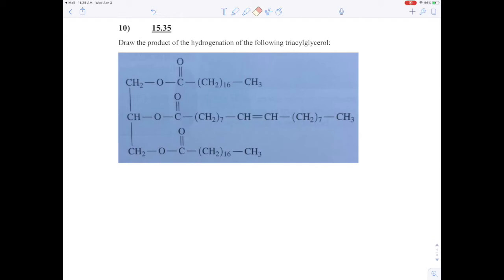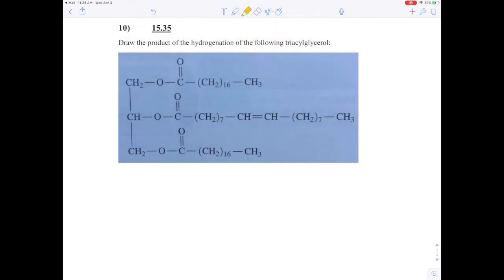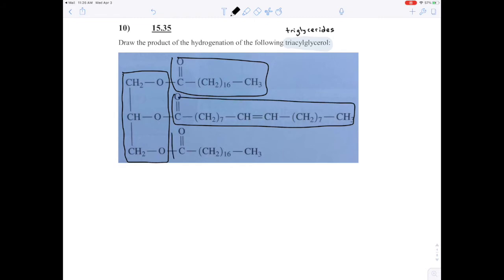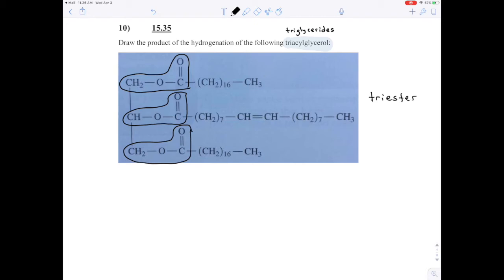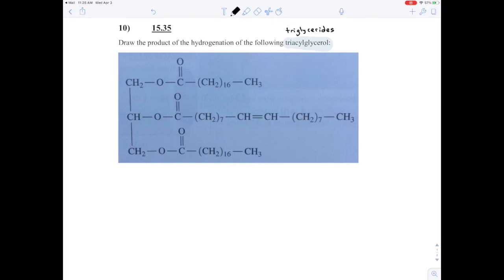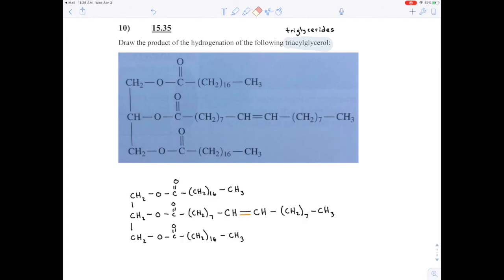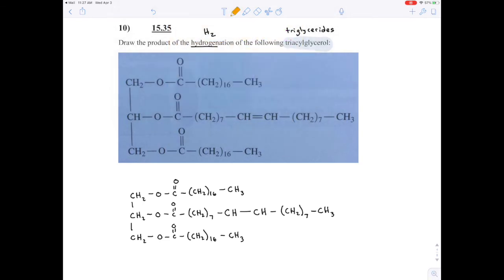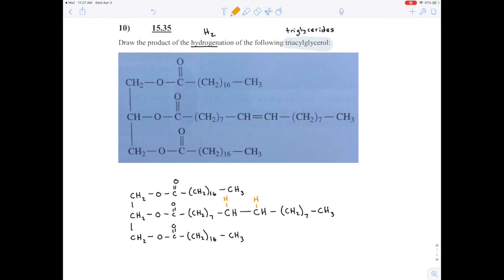Chapter 15 Exercise 10 Drawing a Hydrogenated Triglyceride or Triacylglycerol